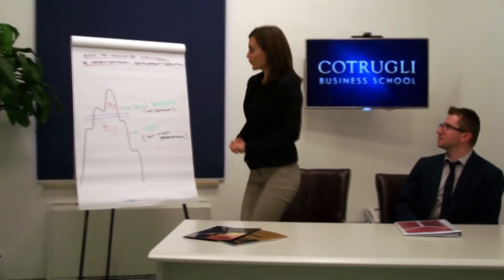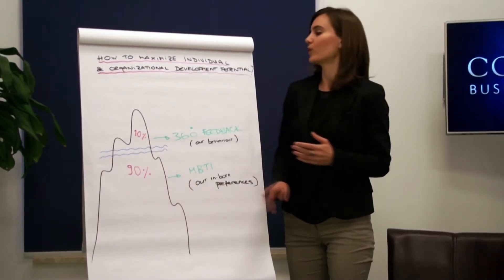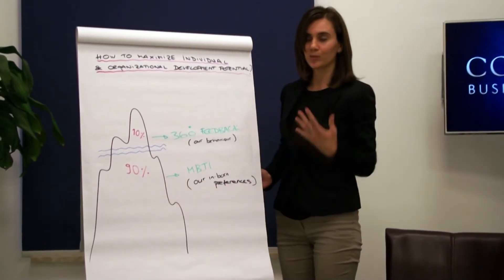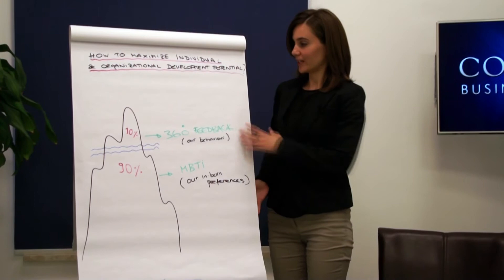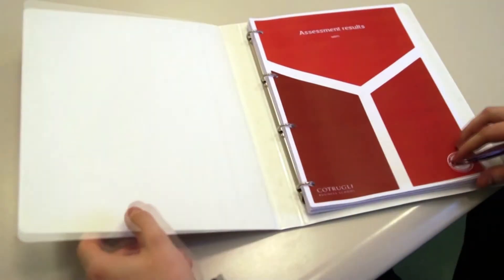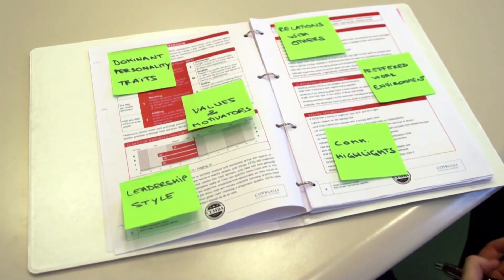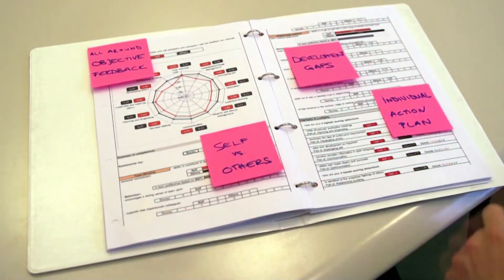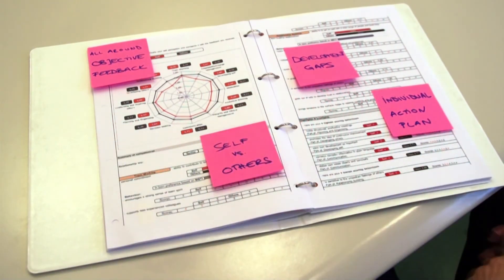Workshop preview: How to Maximize Individual and Organizational Development Potential?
27th IPMA World Congress
Dubrovnik, 30 September -- 03 October 2013

By Lana Dojčinović and Vedran Glogović, COTRUGLI Business School